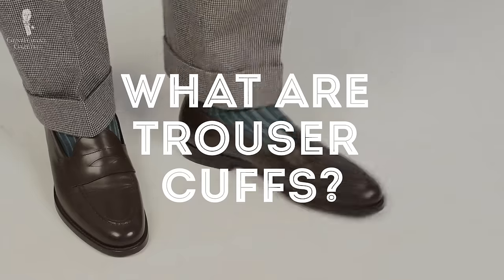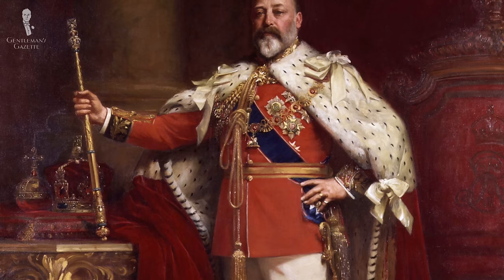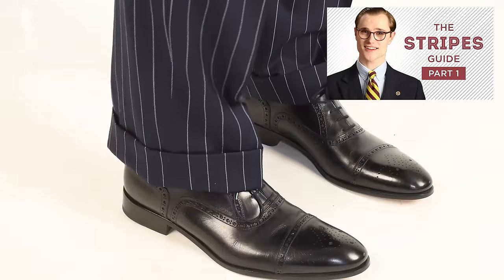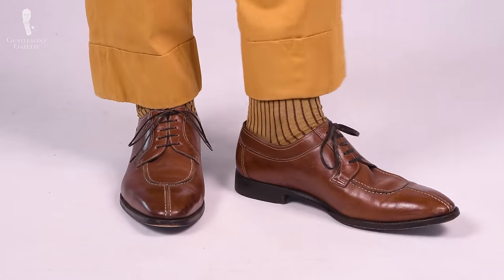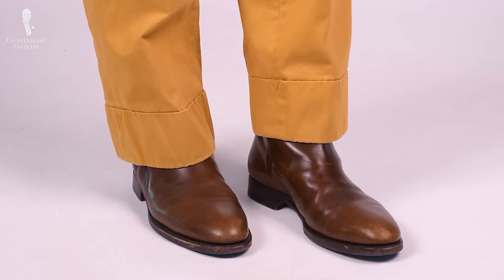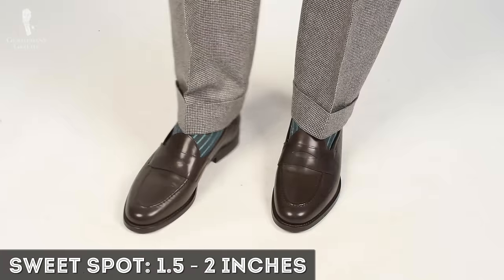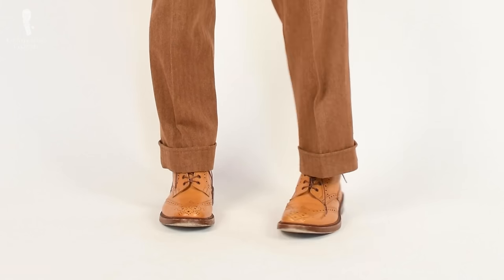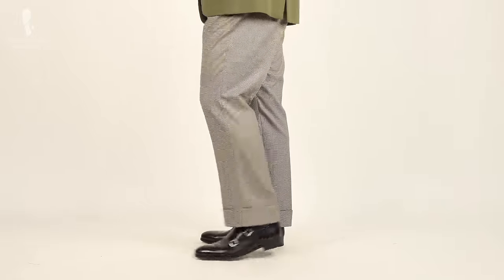Should You Wear Cuffed Pants?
SHOP THE VIDEO:
1. Madder Silk Tie in Purple with Paisley
2. Charcoal, Purple and Blue Silk-Wool Pocket Square
3. Shadow Stripe Ribbed Socks Navy Blue and Red
4. Eagle Claw Cufflinks with Onyx Ball

Should You Wear Pleated Pants?

First of all, what are trouser cuffs?

Basically, it is a folded edge at the hem at the bottom and it looks like a turned-up edge that it's added to the pant leg. Traditionally, a cuff is not cut but simply folded from excess fabric at the bottom hem. Because of that, if you will let out the cuffs, you could always create a longer pair of pants or trousers.

On the formality scale, cuffed trousers are always less formal than pants without cuffs.

So when and where do you typically see cuffs on trouser hems?

You definitely see them in suits and in Italy, I'd say the majority of suits will have the cuff. They're also popular in white-collar professions. Cuffs can help to make a suit silhouette to look more grounded especially when you have vertical stripes such as a pinstripe or a rope stripe.

Cuffs are also often a feature on odd trousers or slacks that are worn to the office.

When it comes to traditional workwear such as denim or jeans, you will not find a cuff because that would simply be impractical. In this day and age, a cuff on a pair of jeans would simply look weird.

So to cuff or not to cuff your pants, that is the question!

The bottom line is cuffs or turn-ups are optional and it's a personal style choice.

The big advantage of cuffs is that it adds a bit more weight to the bottom part of your pants thus creating a nicer drape or hang of the trouser especially if you have pleated pants.

Cuffs definitely give you a slightly more traditional look and if you want a contemporary look with a slim fit, oftentimes, it's better to forego the cuff for a cleaner silhouette.

That being said, there's one area where cuffs and turn-ups are always unacceptable from a historical point of view and that is formal wear.

So if you're buying trousers that are not for a formal occasion, should you add cuffs or not?

At the end of the day, if you're undecided, I always argue in favor of cuffs because you can always have them very easily removed at the alterations tailor. Think of it as an additional fabric that allows you to be creative with the size of your cuff but if you don't like it, you can always get rid of it.

On the flip side, if you decide against cuffs from the get-go and you later realize that the fabric is too flimsy and you would like to have a cuff in there, it's very difficult to add one back on because most of the time, there's not enough fabric left even for a faux cuff.

In terms of cuff size, there is again no right or wrong. Historically, there has been anything from under one inch to all the way up to two and a half even three inches. As with most things in menswear, it pays to stay in the middle which is typically between one and a half inches or two inches.

Of course, you can also pay attention to other aspects in your suit. Let's say you have very wide lapels, you should not have a very slim cuff because it simply looks not proportional. Also, you can look at the height of your collar in the back of your neck of your jacket and try to match that to the size of your trouser cuff.

So what are some good ways to get started with cuffs?

I suggest you maybe start with a pair of chinos because you can wear them a little more casually and otherwise, you can also wear them with a suit. If you don't wear suits a lot, you could experiment with cuffs on slightly more casual pants such as flannel pants, tweed slacks, or linen pants.